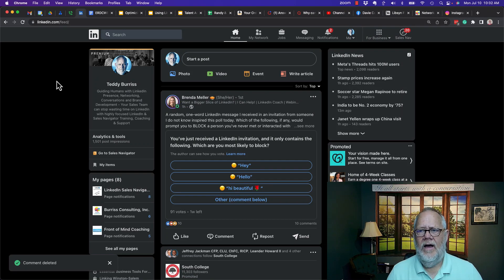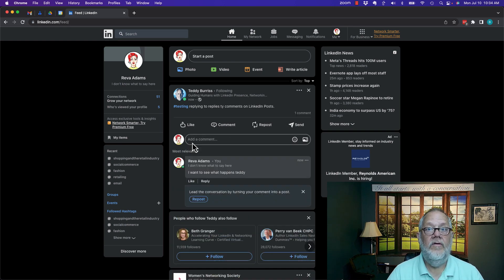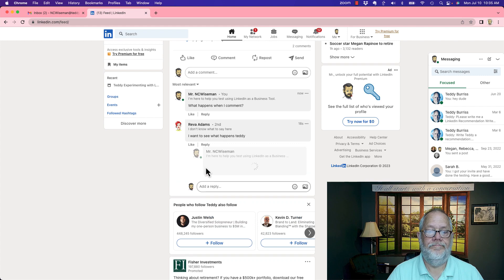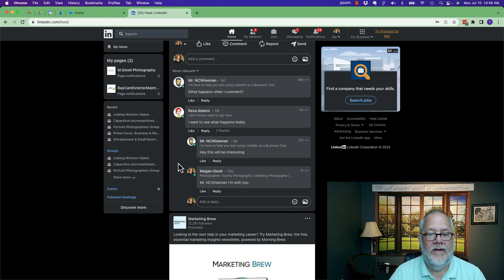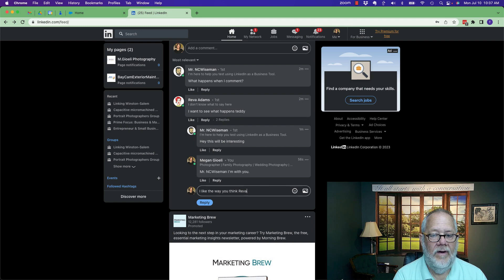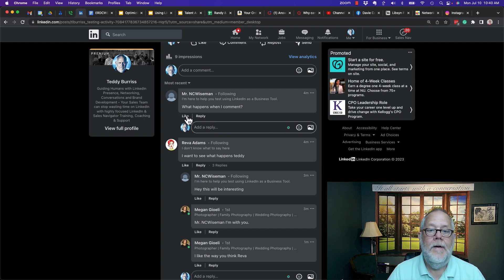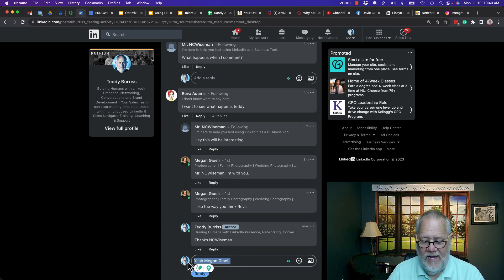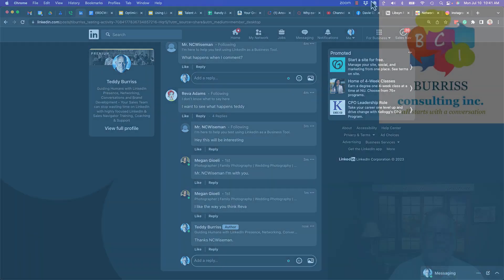Best Practices of Replying to a Reply or Comment on LinkedIn Comments to Posts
Keep our conversations clear on LinkedIn Content

Teddy Burriss
LinkedIn Strategist & Trainer